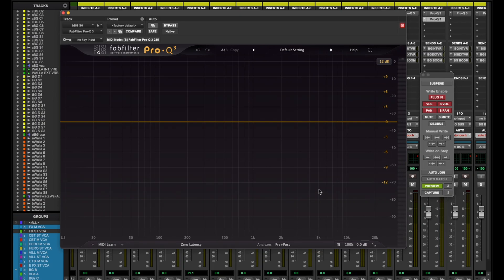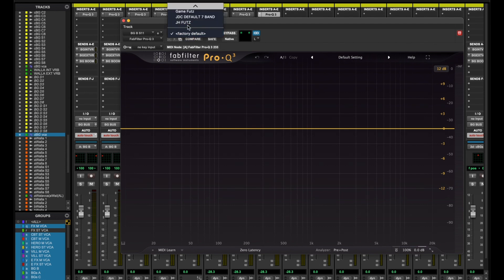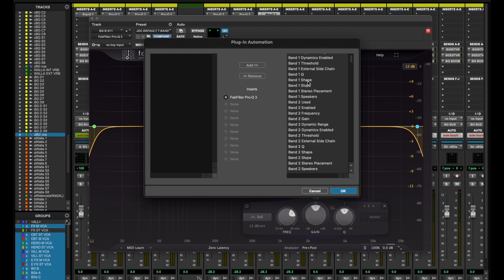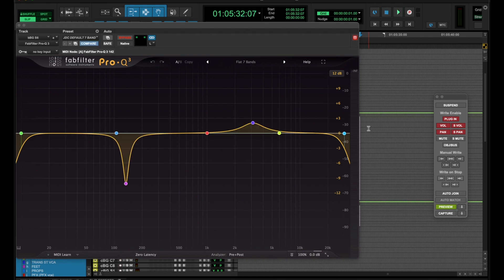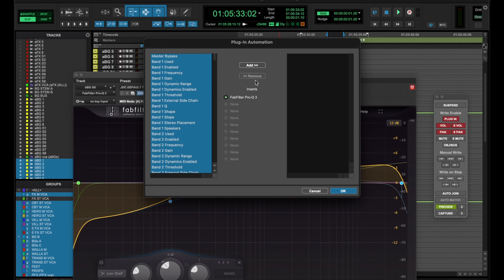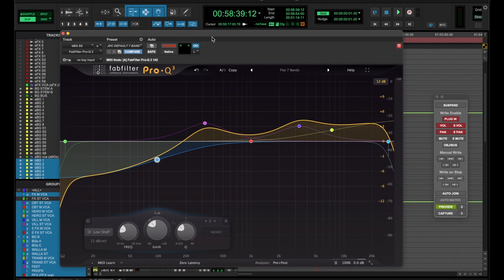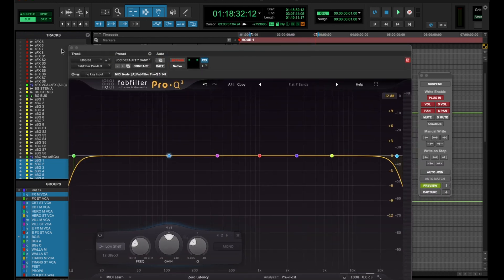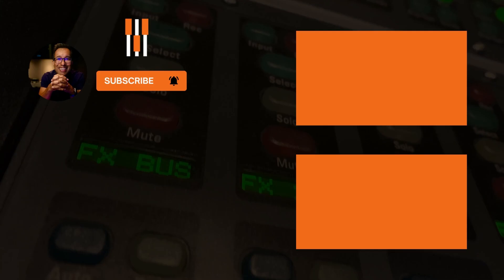How to Prevent Losing Plug-In Automation In Pro Tools: Baseline Automation Explained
⚠️ Are you accidentally wiping out your automation in Pro Tools? This one setting could be the reason why!

Baseline Automation is a critical step in your workflow that ensures you don’t lose important EQ moves, plugin settings, or automation data when working on large sessions. But if you forget to check this one simple setting, you could wipe out hours of work without realizing it.

In this video, I’ll walk you through:
✅ What Baseline Automation is & why it matters
✅ How to properly set up automation to avoid losing changes
✅ A step-by-step demo inside my Pro Tools session

If you're serious about mixing in Pro Tools and want to avoid costly mistakes, this video is for you!
Timecodes to jump back and forth:
0:00 - Welcome to Mastering Post-Production Sound
0:09 - Why Baseline Automation is Crucial
0:30 - Adjusting My Pro Tools Template
1:18 - Understanding EQ in Your Template
1:50 - The One Setting That Affects All Your Automation
3:07 - How to Enable Plugin Automation in Pro Tools
4:12 - The Key to Setting Up Baseline Automation
5:21 - Writing Baseline Automation for a Session
6:01 - How to Prevent Losing Automation in Pro Tools
7:00 - Common Mistakes That Can Erase Your Automation
8:21 - The Correct Way to Automate Plugins in Pro Tools
9:40 - How to Fix Automation Issues & Restore Defaults
11:10 - Final Automation Workflow Tips for Pro Tools Users
12:31 - Wrapping Up: Why This is Essential for Post-Sound

Mastering Post-Production Sound is all about helping sound pros level up, build confidence, and navigate the industry with intention.